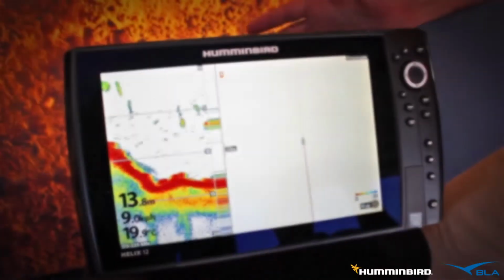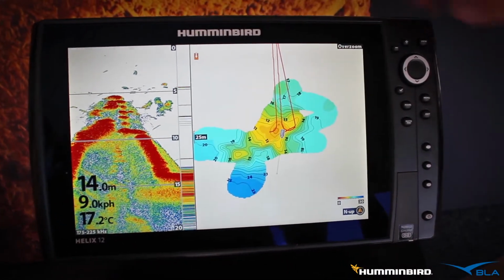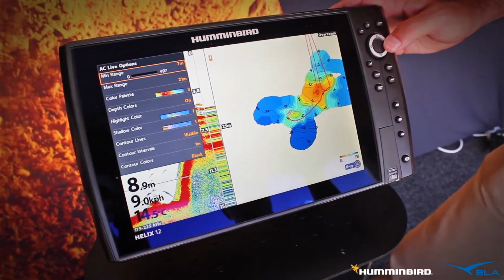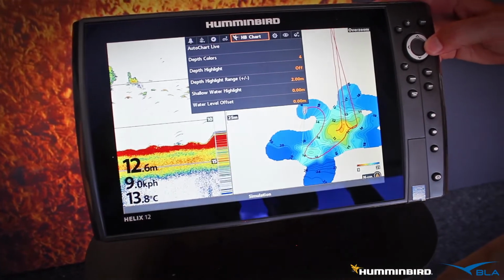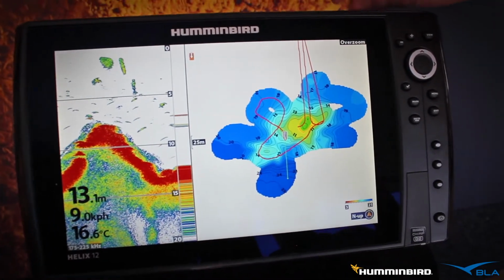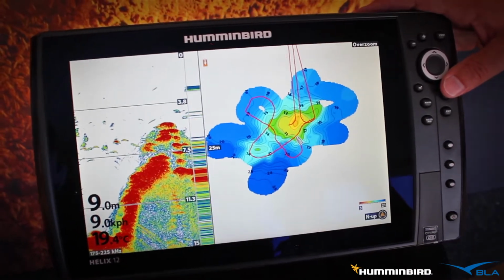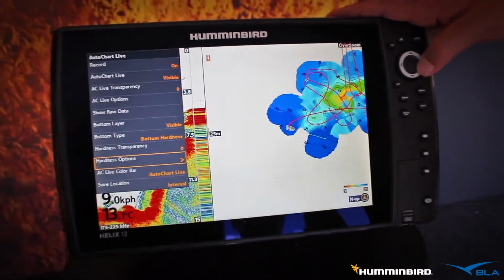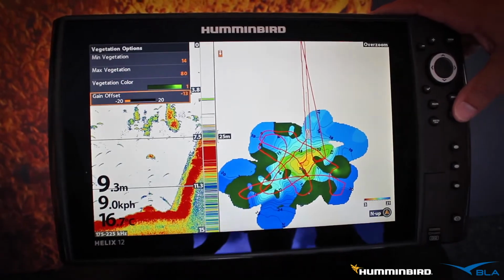BLA - Trade Talk - Getting the most out of Humminbird AutoChart Live